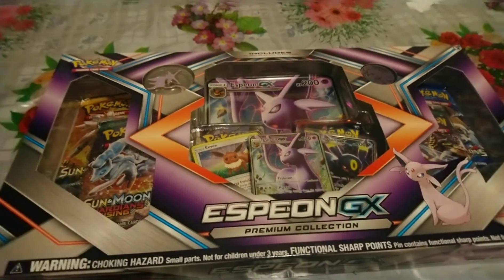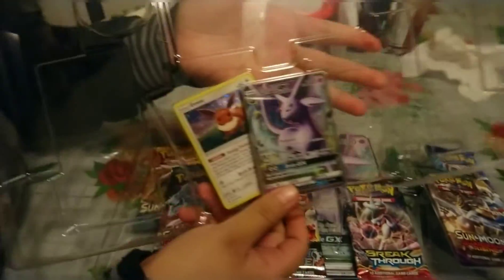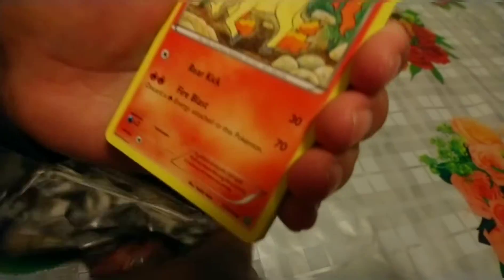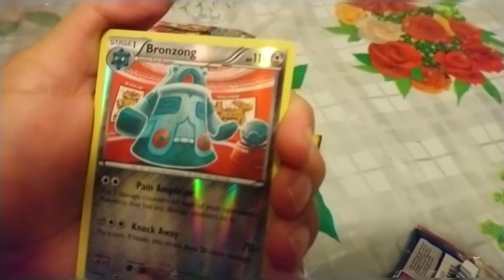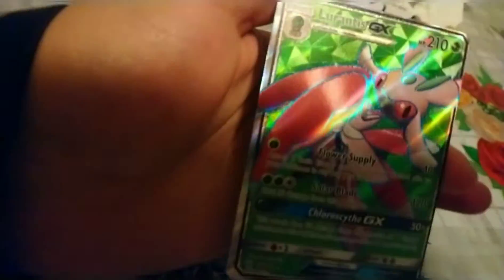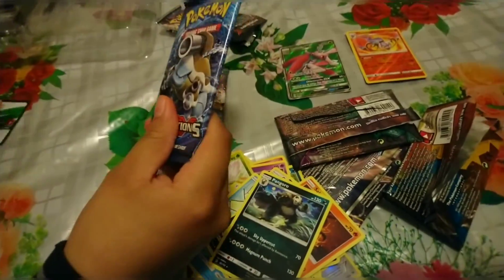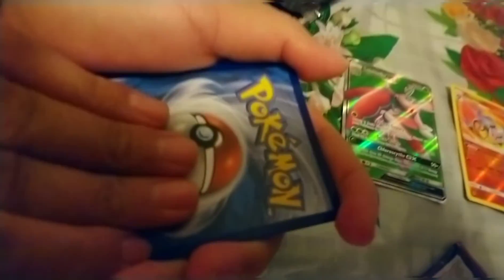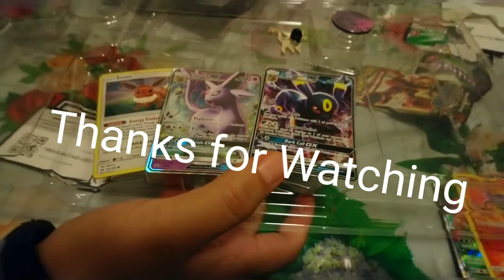*MUST WATCH*!!AMAZING ESPEON GX PREMIUM COLLECTION BOX OPENING!!!!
Hello everyone I hope your enjoying your day.  We are opening an amazing Pokémon product for you today. Giving away codes like always hope you redeemed some. These duel Pokémon boxes are amazing because you are able to get some amazing Promo cards along with 6 packs. Love in it!!!